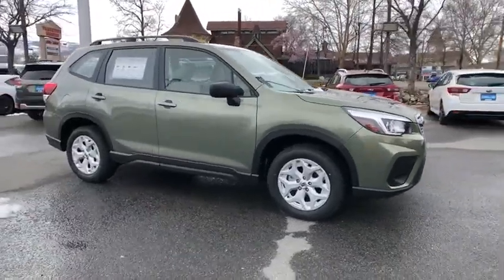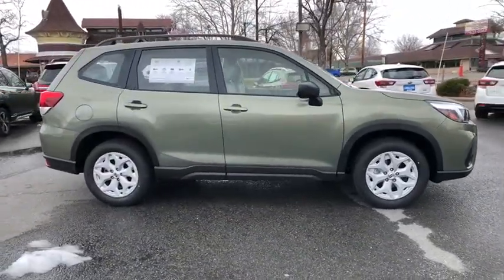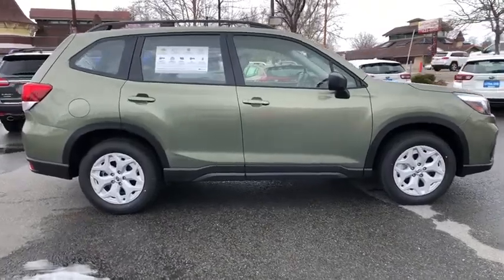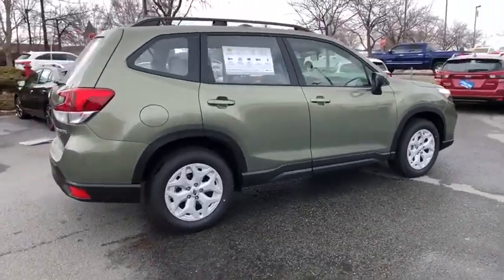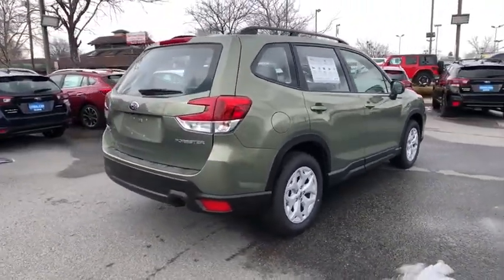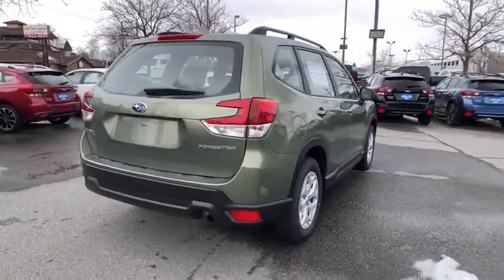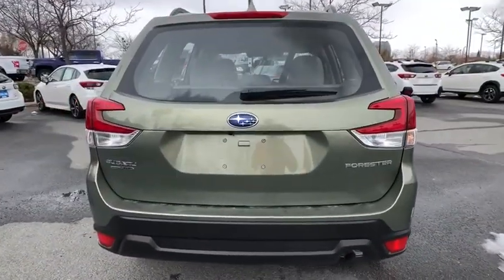2020 Subaru Forester Northern Nevada, Reno, Lake Tahoe, Carson City, Roseville, NV LH537338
New 2020 Subaru Forester available at Lithia Subaru of Reno in Northern Nevada. Servicing the Reno, Lake Tahoe, Carson City, and Roseville, NV area.

Forester trim. Apple CarPlay Smart Device Integration Brake Actuated Limited Slip Differential Satellite Radio Back-Up Camera All Wheel Drive iPod/MP3 Input CD Player Bluetooth. FUEL EFFICIENT 33 MPG Hwy/26 MPG City! CLICK NOW! KEY FEATURES INCLUDE: All Wheel Drive Back-Up Camera Satellite Radio iPod/MP3 Input Bluetooth CD Player Lane Keeping Assist Apple CarPlay Smart Device Integration Brake Actuated Limited Slip Differential. MP3 Player Keyless Entry Child Safety Locks Steering Wheel Controls Electronic Stability Control. EXPERTS ARE SAYING: Great Gas Mileage: 33 MPG Hwy. MORE ABOUT US: At Lithia Reno Subaru youll get a great vehicle at a great price with the experience and dedication of our team behind you throughout the purchasing process and the duration of your ownership of your Subaru automobile. Our service to you does not end at the sale. Call us anytime with questions. Our entire team at Lithia Reno Subaru is here to help. If youre looking to purchase from a dealership dedicated to its customers come by Lithia Reno Subaru and experience our service for yourself! Price does not include $449 Dealer doc fee taxes and license fees. Price contains all applicable dealer incentives and non-limited factory rebates. You may qualify for additional rebates; see dealer for details.